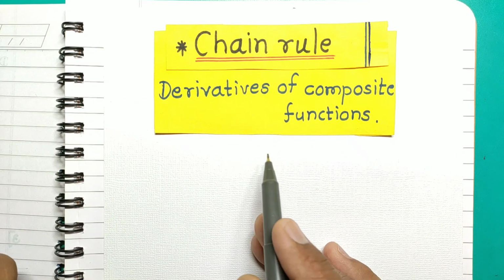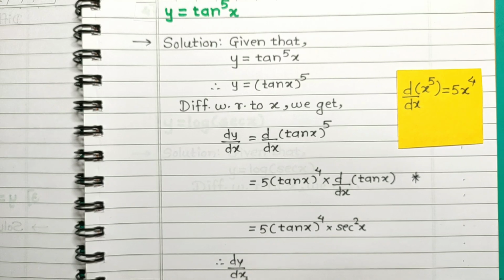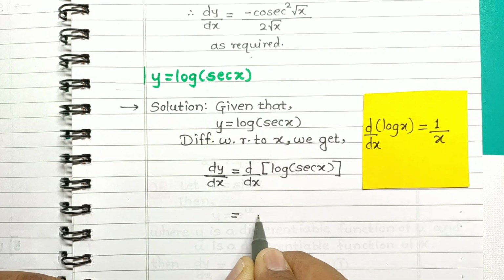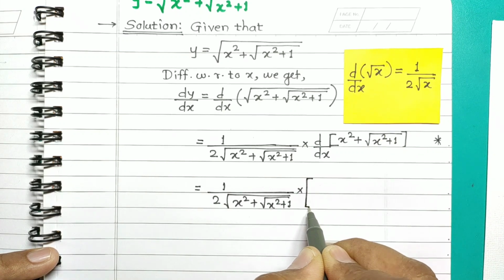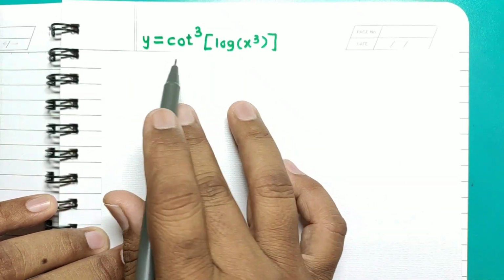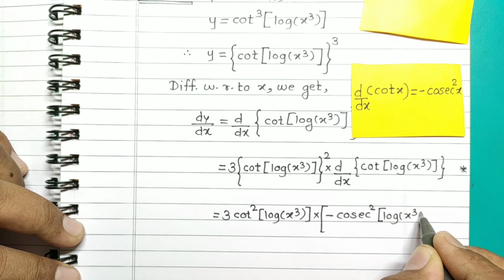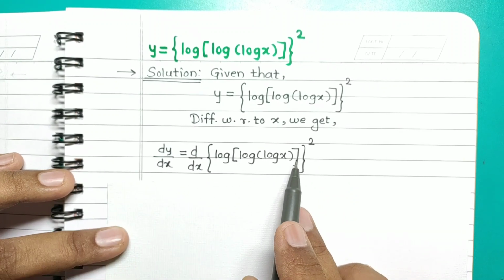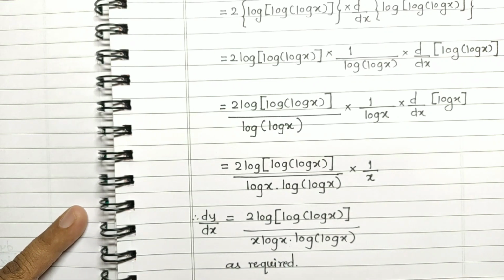Derivatives of composite functions -2 | By Mrs Suvarna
This video provides easy explanations for the examples based on derivatives of composite functions .

The links for previous videos are :-